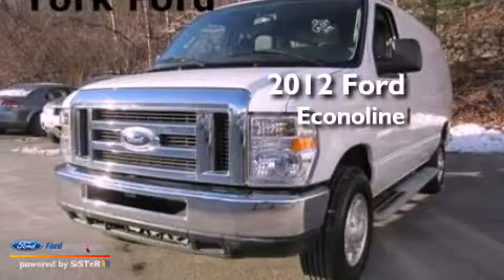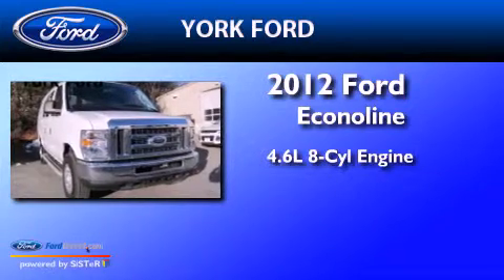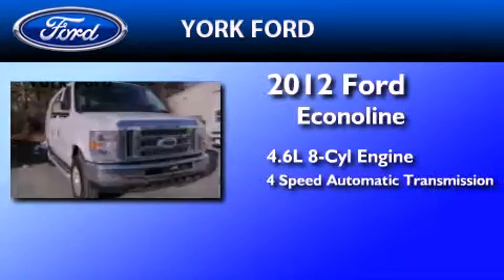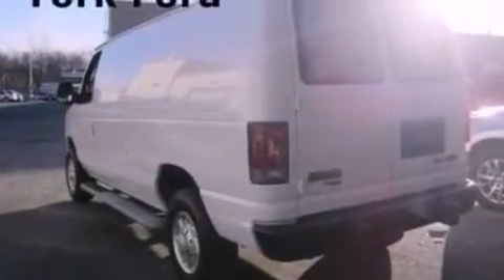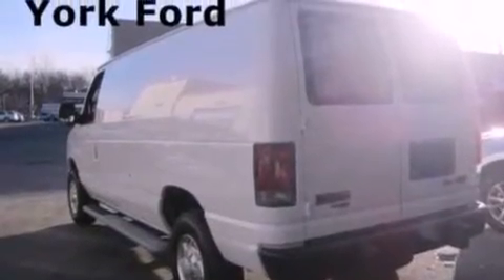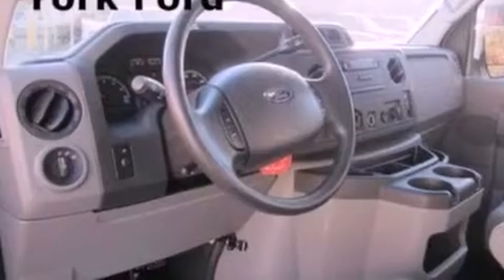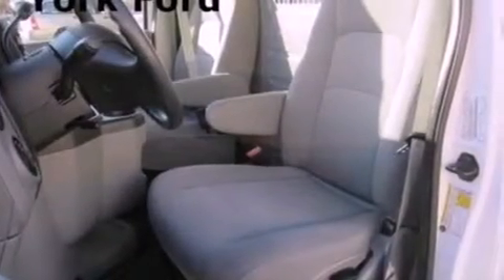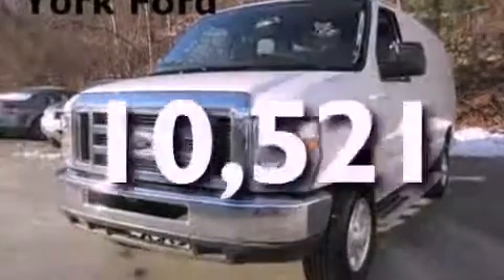2012 Ford Econoline Saugus MA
Year : 2012
 Make : Ford
 Model : Econoline
 Engine : 4.6L V8 16V MPFI SOHC FLEXIBLE FUEL
 Trans . : 4-SPEED AUTOMATIC
 Exterior : OXFORD WHITE
 Miles : 10,521
 Interior : MEDIUM FLINT

 2012 Ford Econoline Saugus MA